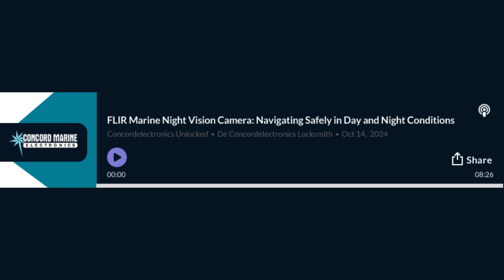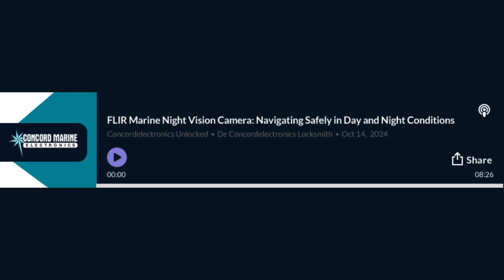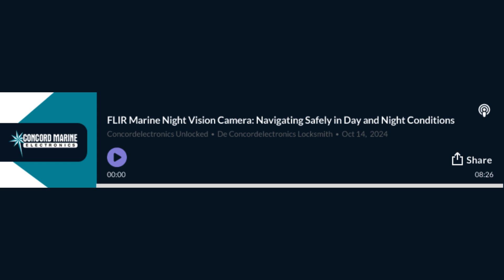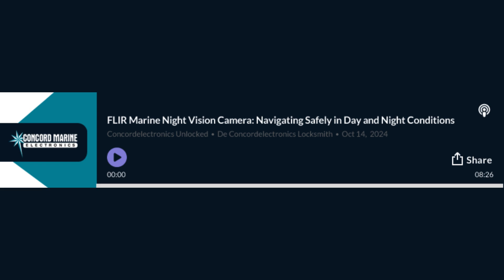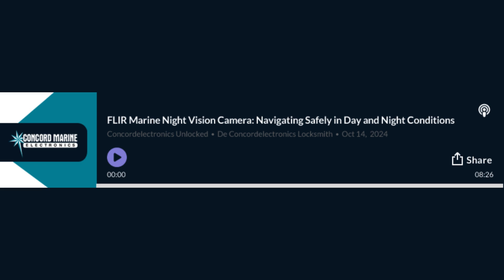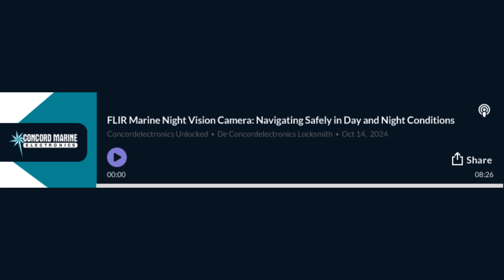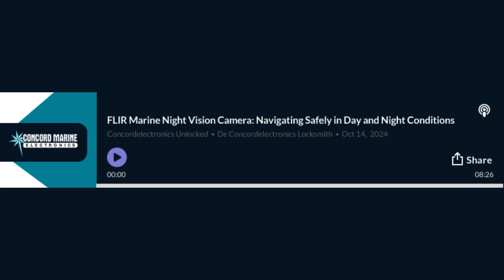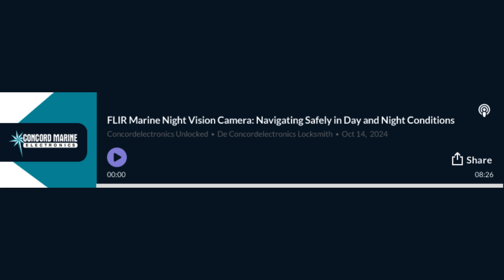Podcast Episode: FLIR Marine Night Vision Camera: Navigating Safely in Day and Night Conditions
Discover how FLIR marine night vision cameras enhance safety and navigation on your yacht, day and night. With advanced thermal imaging technology, these cameras provide exceptional visibility in low-light conditions and challenging weather. Learn more about their unique features and benefits in our latest post.

Concord Marine Electronics, established in 1988, is a leading provider of marine electronics in South Florida. With over 158 five-star Google reviews, Concord Marine Electronics has built a reputation for excellence.

Specializing in installing high speed onboard networks with 5G and Starlink Maritime systems, Concord Marine Electronics has equipped over 200 yachts with reliable high-speed satellite internet.
Check out how the MDS Blender can improve your onboard internet experience

Concord Marine Electronics monthly membership program provides our clients with exclusive discounts on equipment and labor, and expedited scheduling with extended warranty services. With a commitment to quality and customer satisfaction, Concord Marine Electronics continues to be your trusted partner for all marine electronic needs.